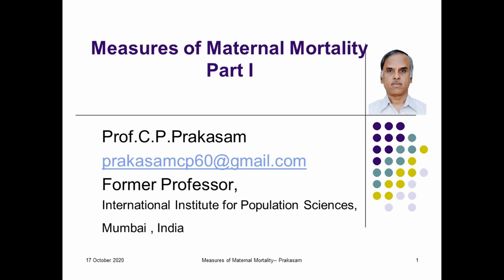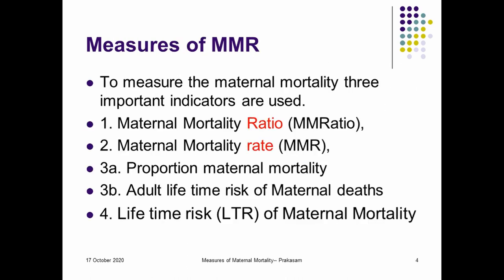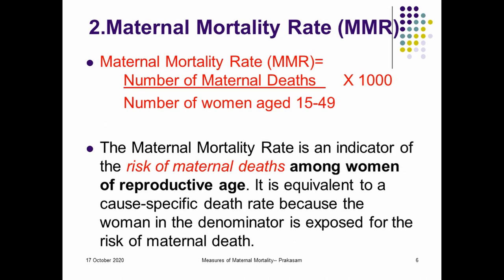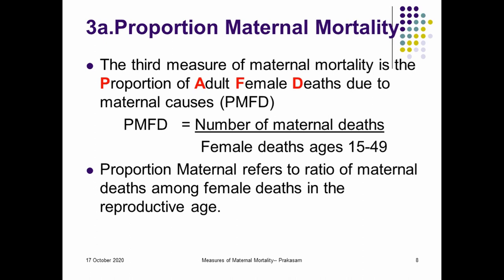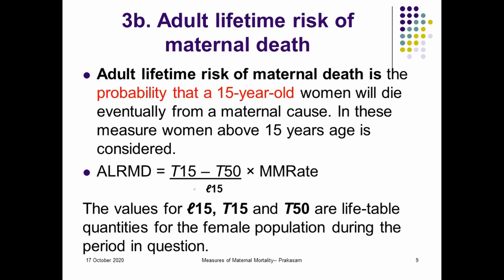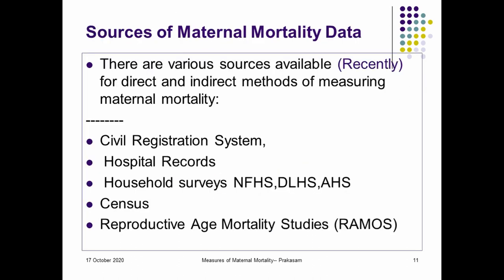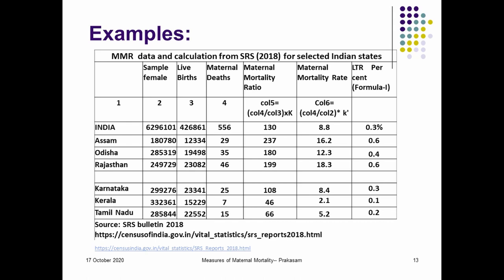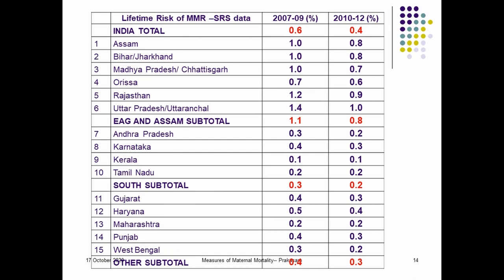Measures Of Maternal Mortality (Part 1) - Population Studies By Retired IIPS Professor